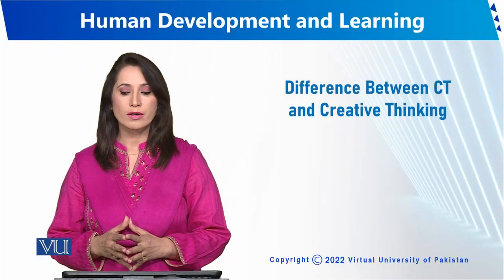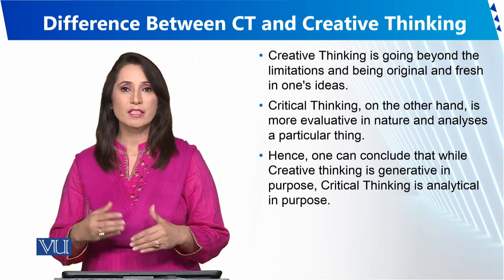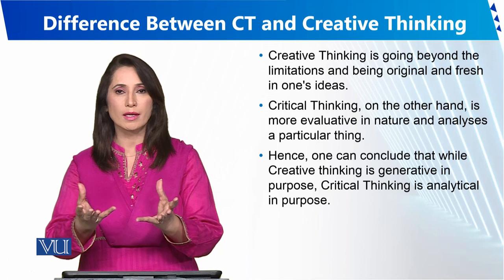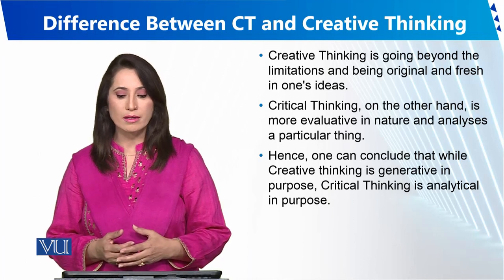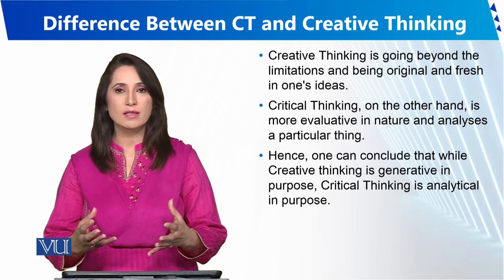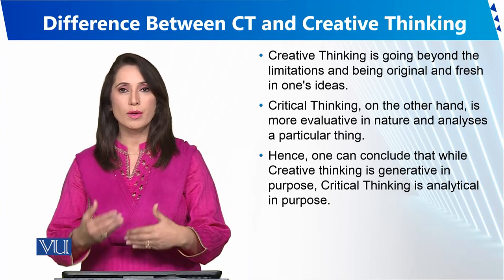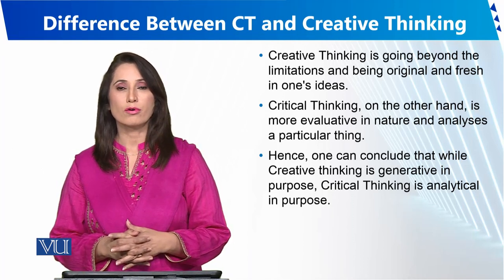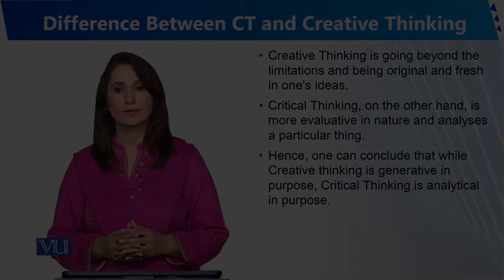Difference Between CT and Creative Thinking | Human Development and Learning | EDU302_Topic214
Topic214 - Difference Between CT and Creative Thinking
By Dr. Sumaira Rashid